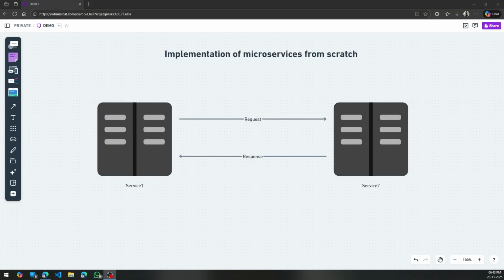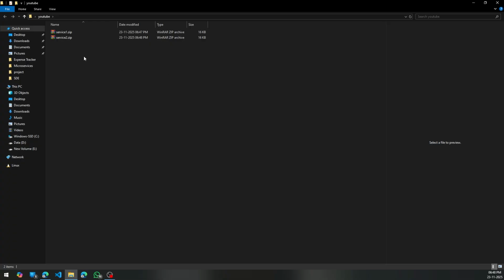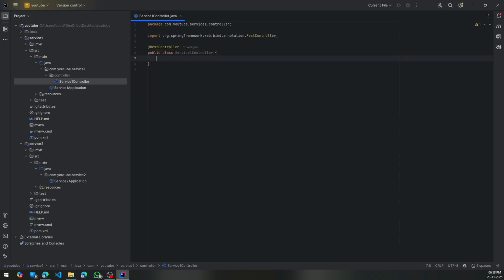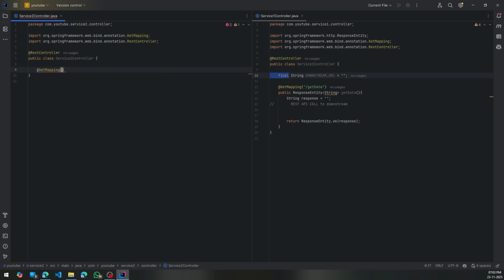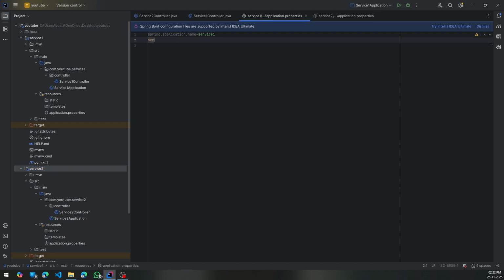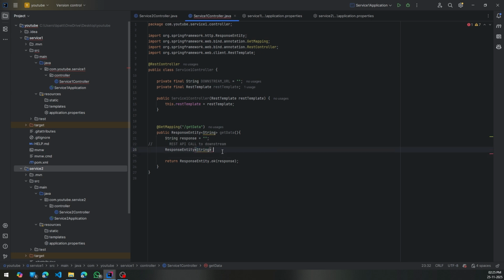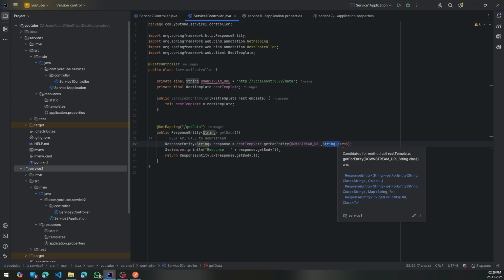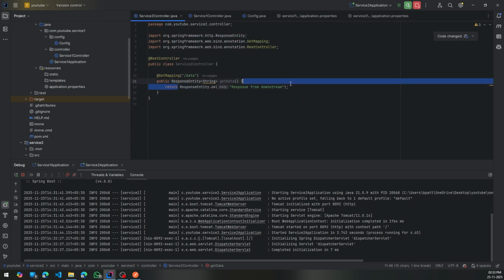Build 2 Microservices That Talk to Each Other | Spring Boot RestTemplate Tutorial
Learn how to build two simple microservices in Spring Boot and make them communicate with each other using RestTemplate.
This video is perfect for beginners who want to understand the basics of microservices and how service-to-service communication actually works in a real project.

👉 In this tutorial, we will:
✓ Create Service 1 and Service 2 using Spring Boot
✓ Build REST endpoints for both services
✓ Use RestTemplate to call Service 2 from Service 1
✓ Return data from Service 2 and display it through Service 1
✓ Understand the basics of microservices communication

Whether you’re preparing for interviews, learning backend development, or getting started with microservices, this step-by-step demo will help you understand the foundation of how microservices talk to each other.

📌 Technologies Used:

Spring Boot

Java

REST API

RestTemplate

Maven

Microservices Architecture